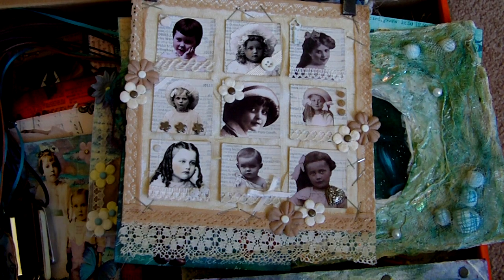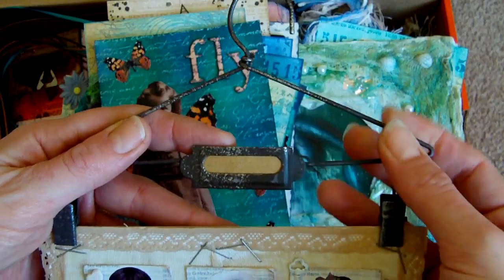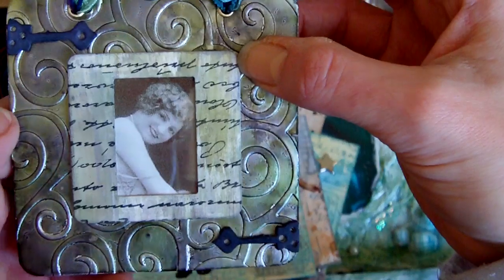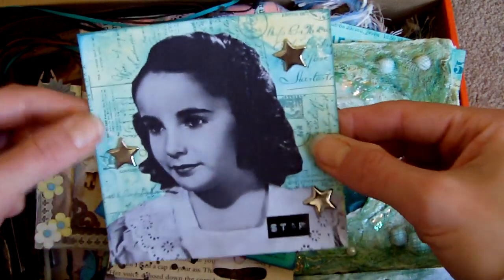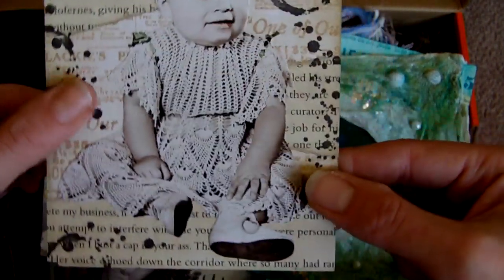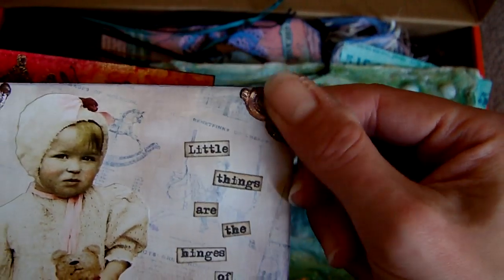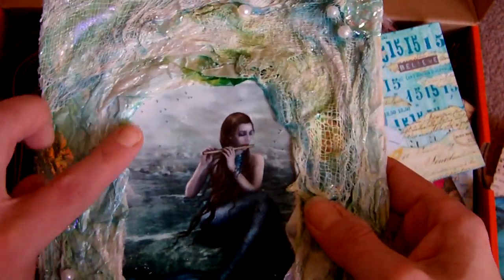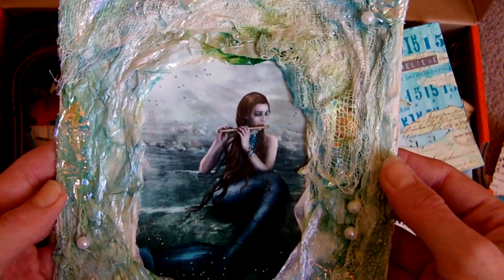Mixed Media Art Projects - Part 1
A selection of my projects mostly made for online challenge blogs during 2009.  Detailed descriptions of how each piece was made and the products used can be found on my blog - There are also links to online Art challenges here.
I also use Paper Whimsy Collage sheets, though these are not available digitally